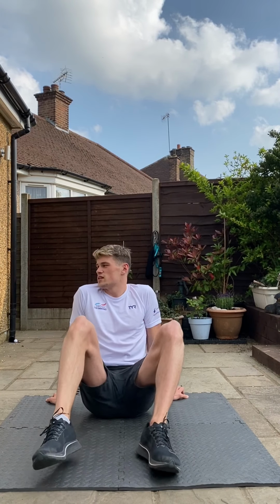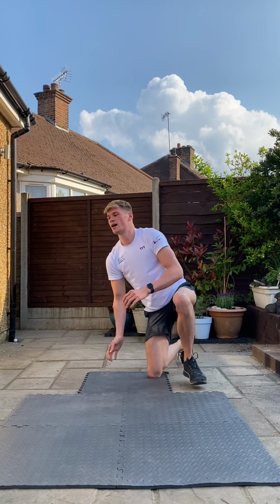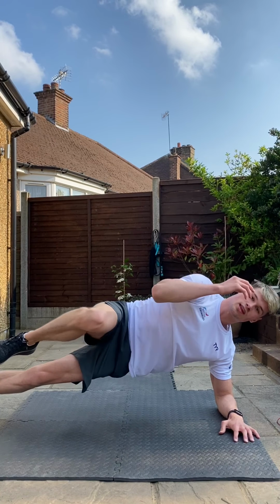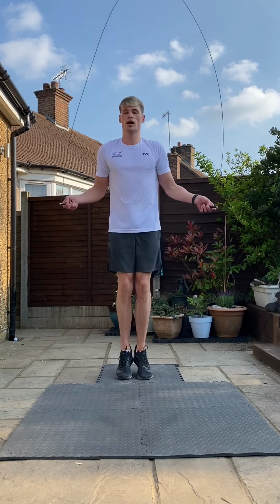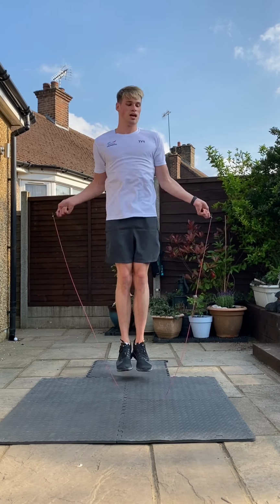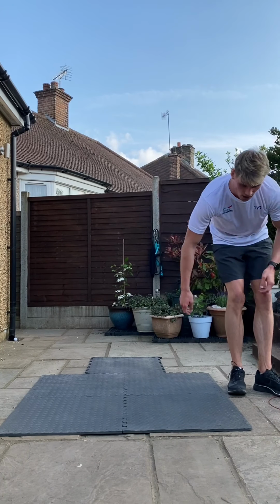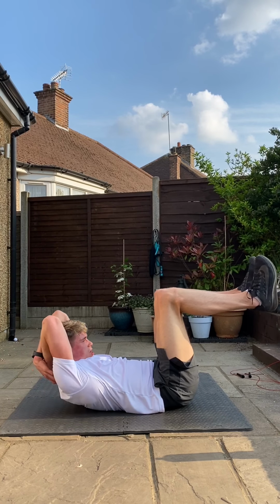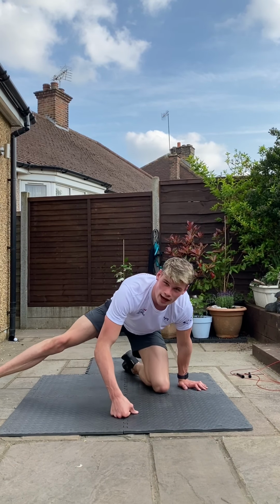HIIT Workout with Watford SC! WEEK 3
Week 3 is here! Thank you everyone for the feedback from last week and I hope you enjoy this weeks workout. Follow along with me and get your sweat on! All you need is a mat and a skipping rope but if a skipping rope isn't available then do jumping jacks or high knees.

In the video I walk you through the exercises before we start. Below you will find the whole session written out if you'd rather do it in your own time. Enjoy the HIIT session and leave any comments below.

Warm Up
Hip openers
Floor angels
Happy sad cats
Spider walks with T-spine rotation
Press up toe touches

Pre set
Bear crawls:
Forward back 6
Sideways 6
Single leg RDLs with hip opener
Jumping jacks 20 seconds

Main HITT set
Skip
Mountain Climbers
Skip
Plank RTW
Skip
Press up walk over
Skip
Side plank crunch left
Skip
Burpees
Skip
Split Squat
Skip
Side plank crunch right
Skip
Squat
1 min rest

R1: 20s on 10s off
R2 and R3: 30s on 10s off